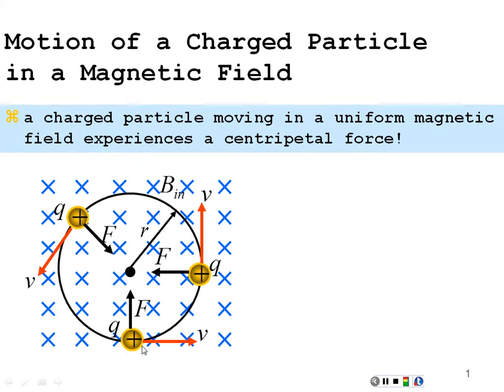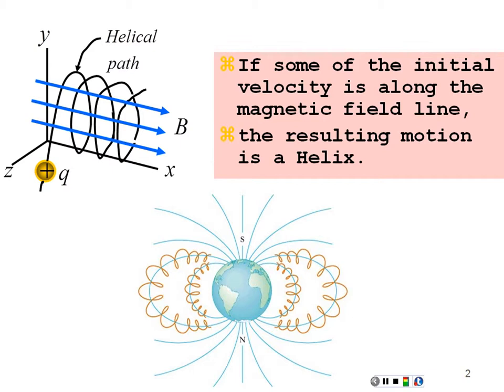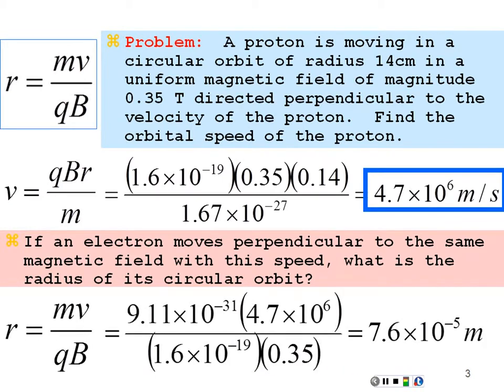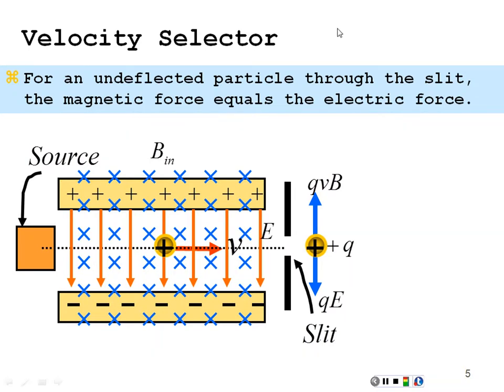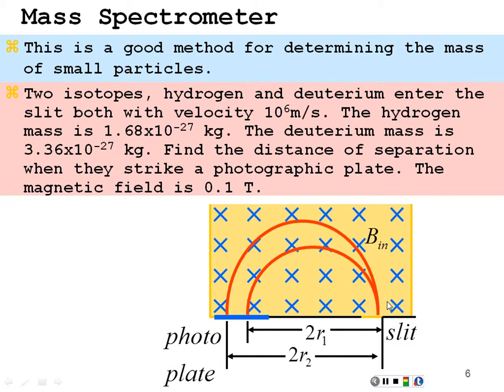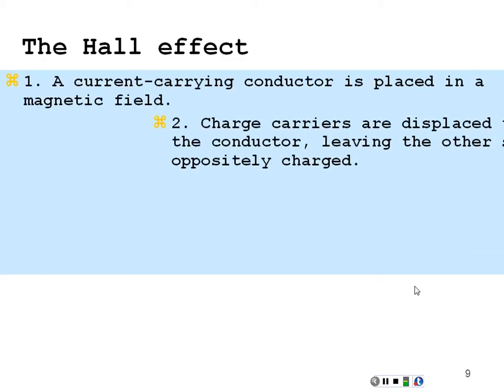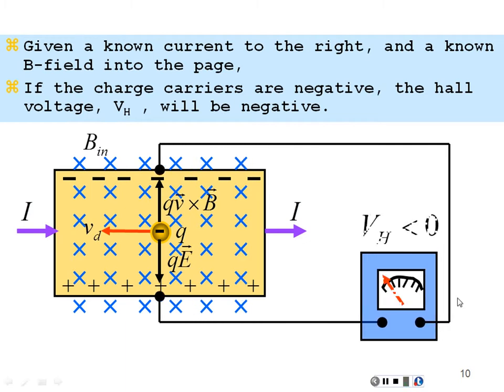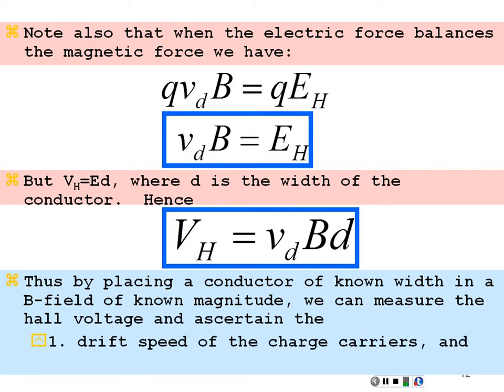PHY214_21_Chapter_29.02_Radius_Velocity_Selector